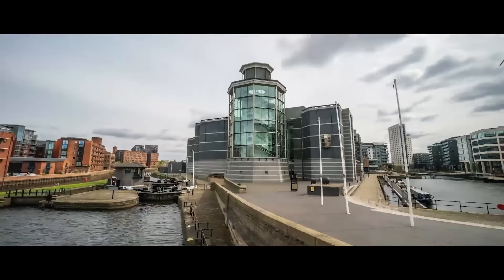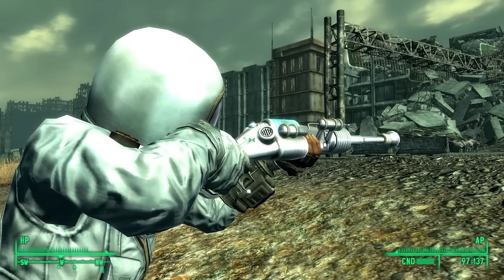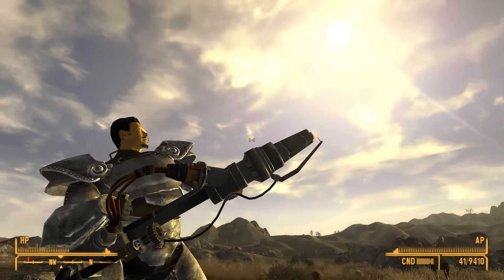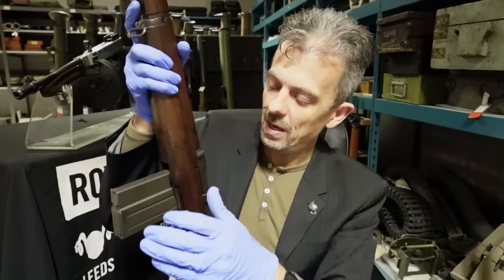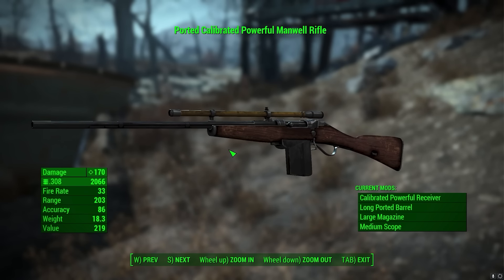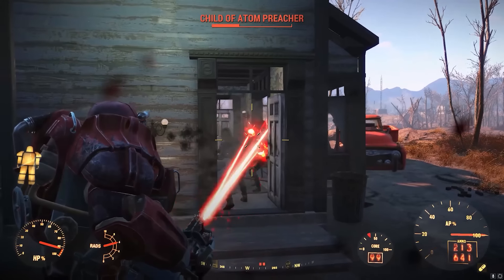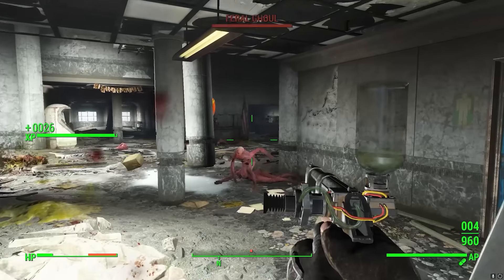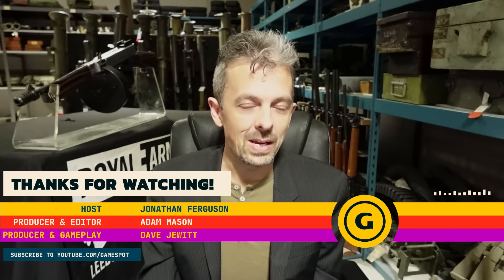Firearms Expert Reacts to Fallout Franchise Guns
Jonathan Ferguson, a weapons expert and Keeper of Firearms & Artillery at the Royal Armouries, breaks down some of the guns from Fallout 3, Fallout: New Vegas, and Fallout 4, including the Silver Shroud Tommy Gun, a Gatling Laser Rifle, and a Walther PPK that sprays acid.

00:00 - Opening
00:56 - Sniper Rifle (Fallout 3)
01:46 - Disintegrator (Fallout 3)
03:09 - Flaming Sword (Fallout 3)
04:49 - Bozar (Fallout: New Vegas)
05:48 - Flamethrower (Fallout: New Vegas)
07:42 - This Machine (Fallout: New Vegas)
09:57 - Ballistic Fist (Fallout: New Vegas)
11:33 - Manwell Rifle (Fallout 4)
12:27 - Gatling Laser (Fallout 4)
13:36 - Deliverer Pistol (Fallout 4)
15:34 - Acid Soaker (Fallout 4)
16: 48 - Silver Shroud Gun (Fallout 4)
18:11 - Triple-Barrel Shotgun (Fallout 4)

In the latest video in the Firearm Expert Reacts series, Jonathan Ferguson--a weapons expert and Keeper of Firearms & Artillery at the Royal Armouries--breaks down some of the guns from Fallout 3, Fallout: New Vegas, and Fallout 4 and compares them to their real-life counterparts.

If you're interested in buying Starfield, GameSpot’s sister site, Fanatical, is selling the Premium Edition of the game, which includes early access.

GameSpot and Fanatical are both Fandom companies.